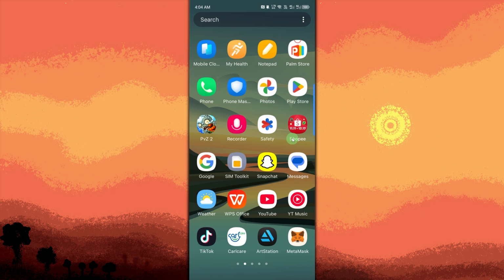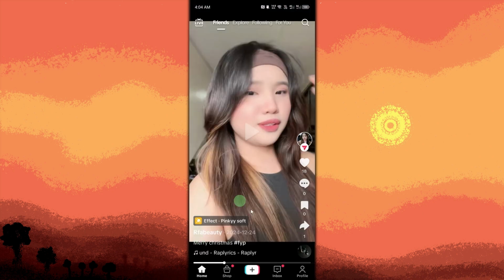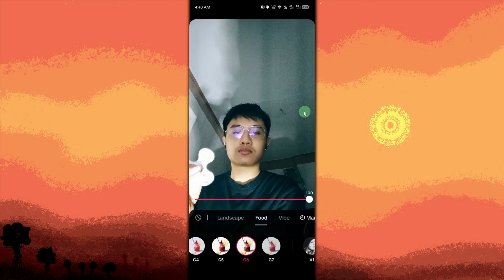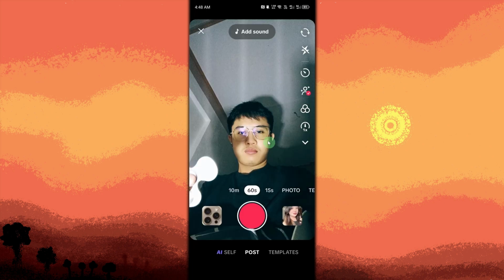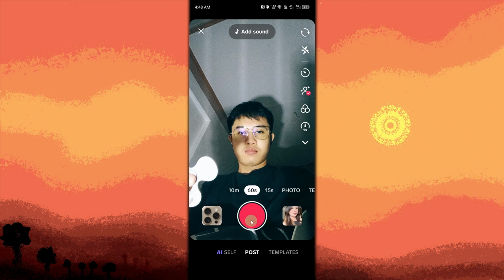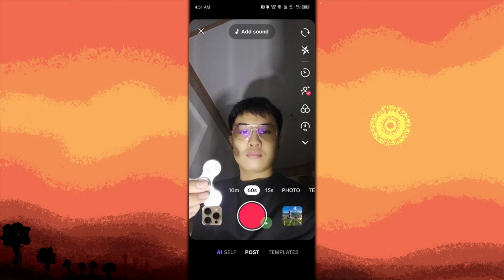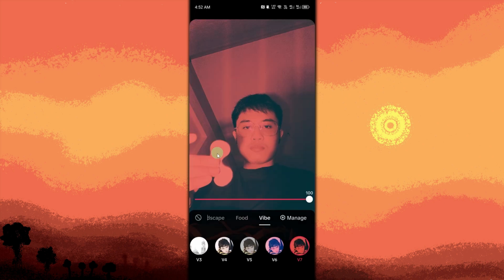Best TikTok Filters For Guys (Top Choices)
This video will discuss the best TikTok filters for guys. I'll show you the most popular filters that men use to enhance their TikTok videos.